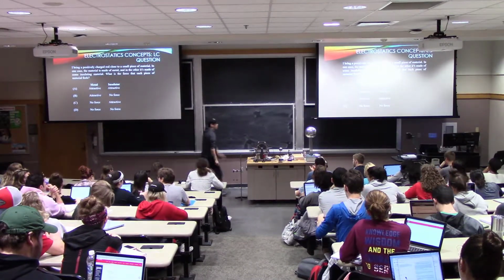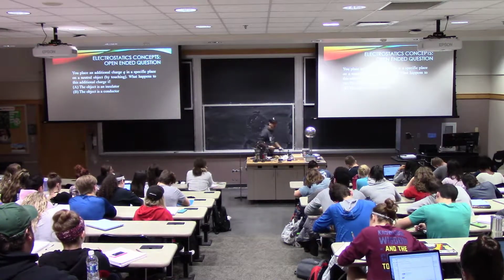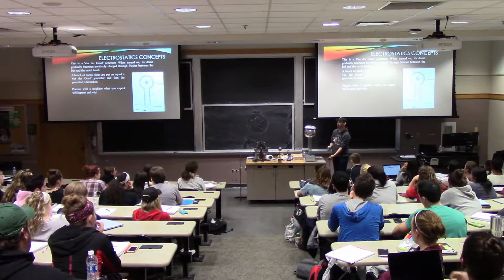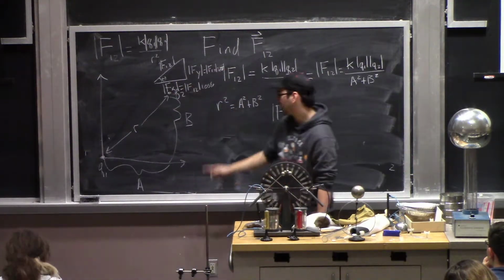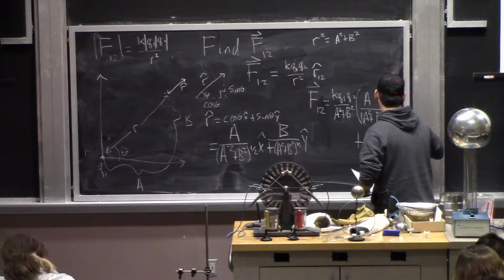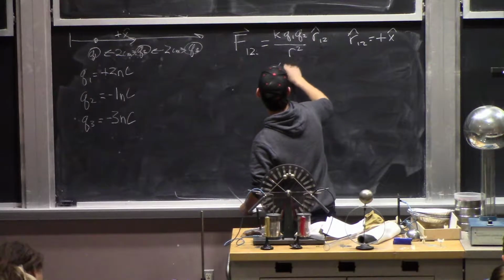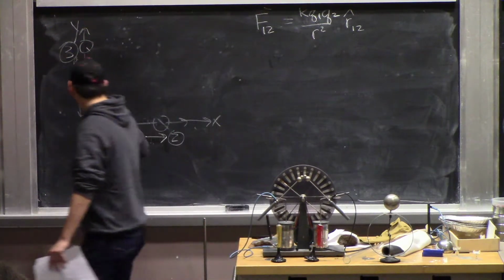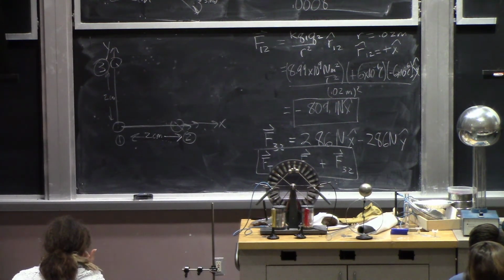University of Cincinnati Spring 2018 PHYS 1052 Lecture 1.2